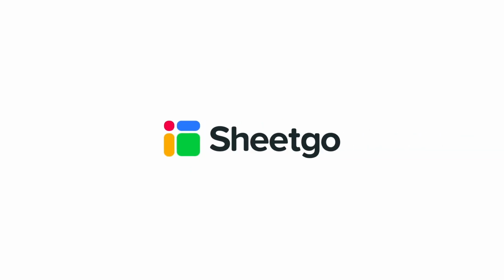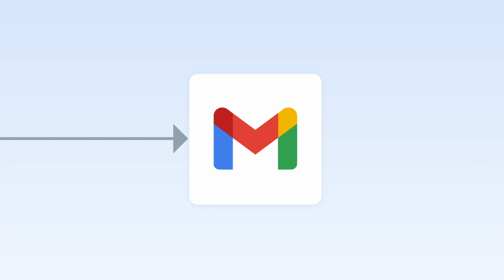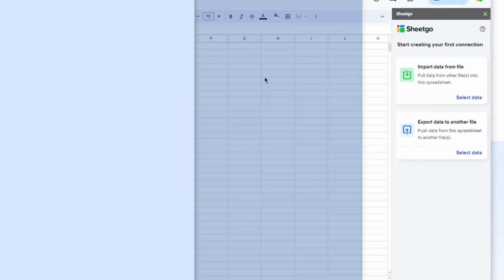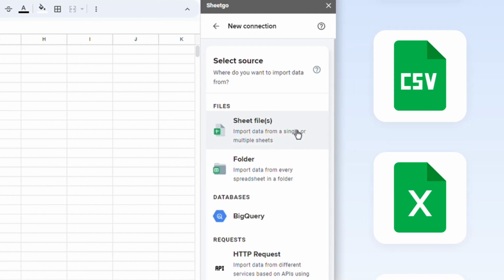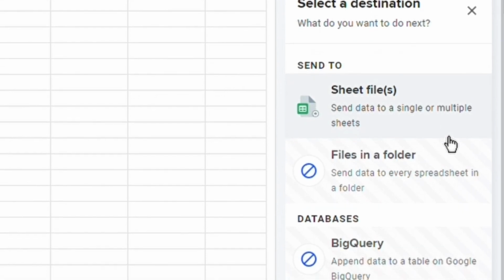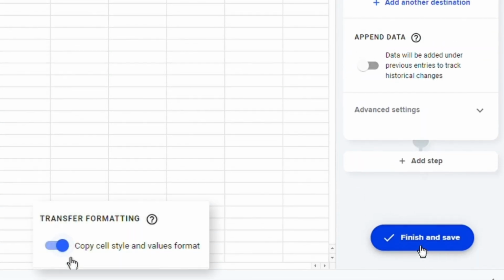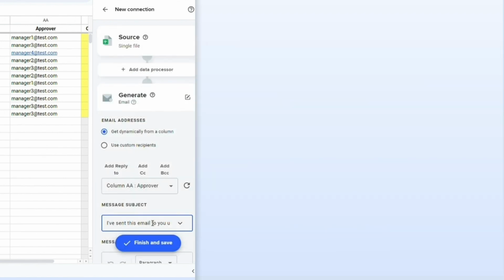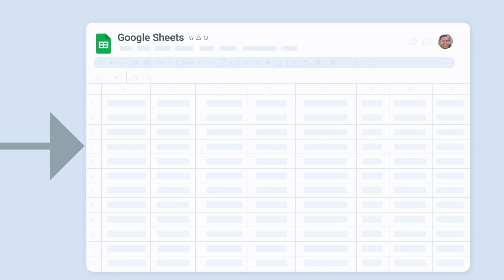Get to know the Sheetgo add-ons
With Sheetgo, you save time and eliminate manual data manipulation. Whether you want to streamline connectivity between spreadsheets or automate entire business solutions, do it all using your everyday tools. Create customized workflow solutions to automate whole processes across departments.

### Core Sheetgo Features

Sheetgo provides a comprehensive suite of add-ons to help you manipulate data, automate transfers, generate documents, and share results directly from your spreadsheets:

**🎬 Data Connectivity & Transformation:**
⊛ **Connect:** Transfer your data from one spreadsheet to another seamlessly while maintaining the formatting. The best alternative to IMPORTRANGE.
⊛ **Merge:** Combine multiple sources of data into a single spreadsheet file. Merge multiple tabs or sheets to make your data easily accessible.
⊛ **Split:** To manage large datasets more effectively, distribute your data between different tabs in a single sheet or multiple spreadsheet files.
⊛ **Filter:** Filter your data by condition, SQL language, or cell color to easily transfer specific data into a new or existing spreadsheet file.

**🎬 Smart Settings & Enhancements:**
⊛ **Transfer formatting:** Move your data between spreadsheets without losing cell and number formatting.
⊛ **Append:** Track the historical data of your dynamic values to monitor changes with ease.

**🎬 Document Generation & Sharing:**
⊛ **Generate PDFs:** Convert your Google Sheets data into PDF format automatically. Use a Google Docs template with smart tags and create personalized PDFs based on your spreadsheet data.
⊛ **Send via Gmail:** Send access links to your files automatically via Gmail, or send the PDFs as attachments to the email addresses found in the spreadsheet. Sheetgo does it all automatically for you.

### Benefits of Using Sheetgo

✅ Work inside your spreadsheet. Connect as you go without leaving your spreadsheets.
✅ Quick and easy connections. Connect your data and receive updates in seconds.
✅ Automation. Schedule automatic updates customized to your data needs.
✅ Have all your data in one place.